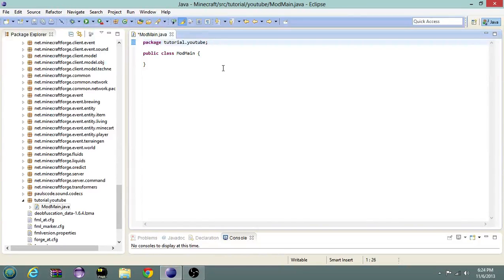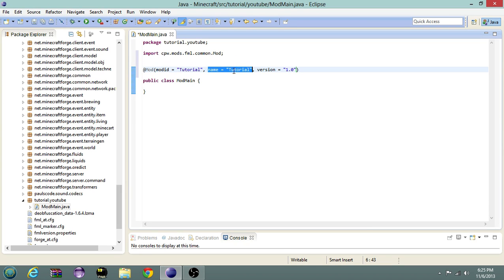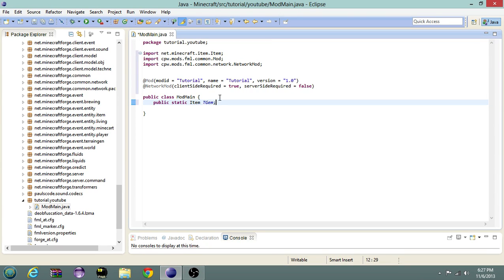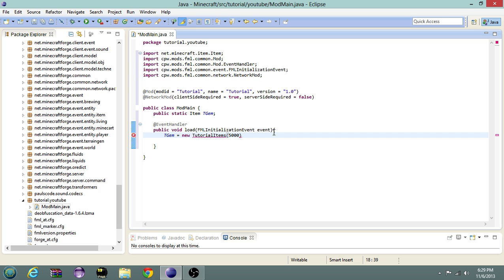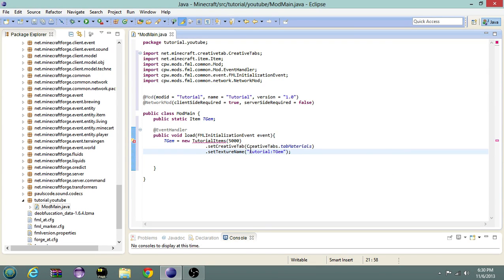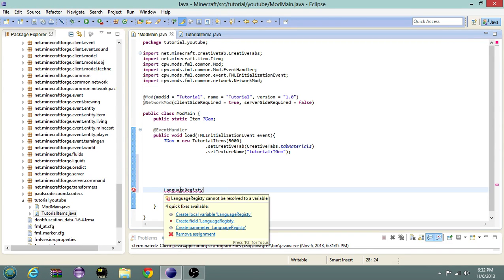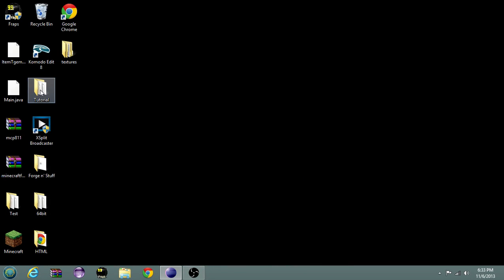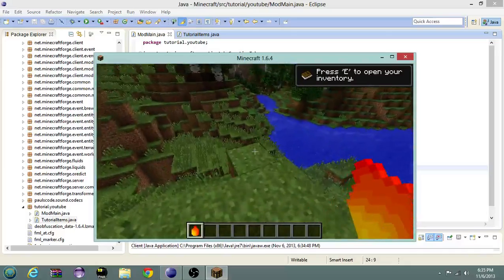Forge Modding Episode 2: Making a Basic Item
Today I teach you how to make a basic item/gem in Minecraft forge. a like to the src is below.